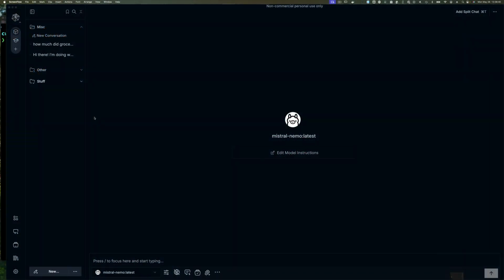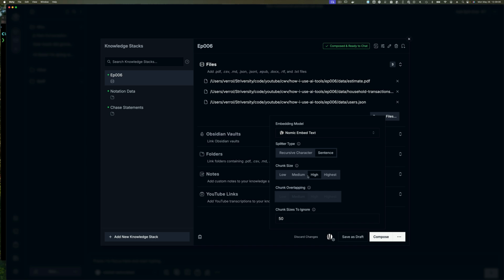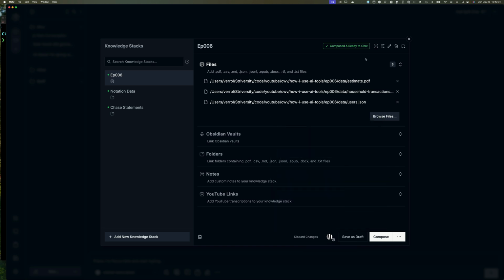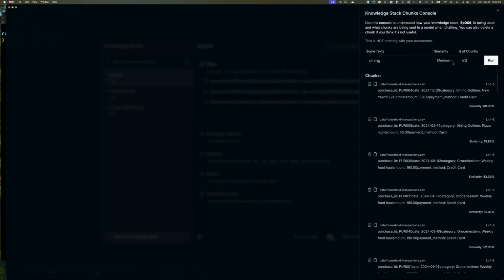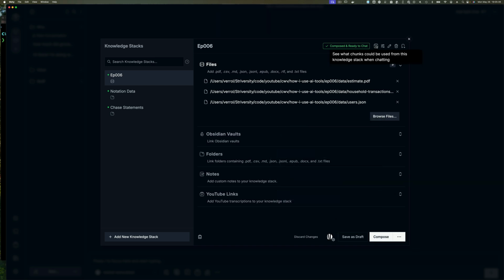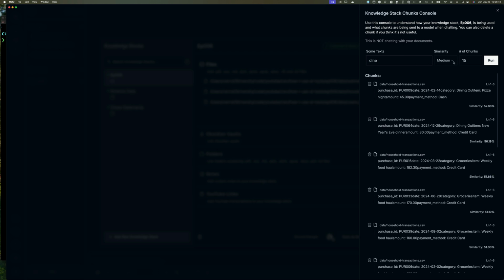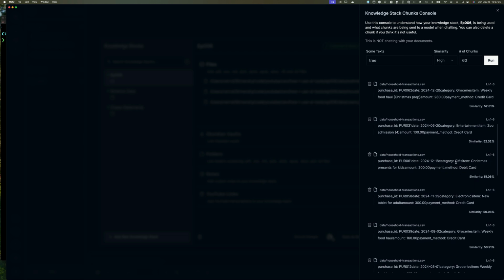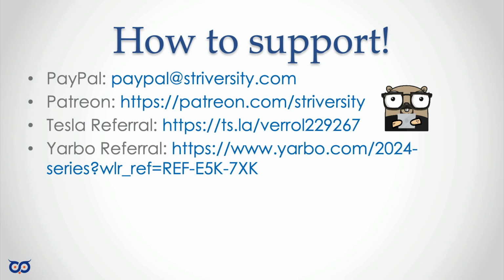Unlock Smarter AI Answers: The Power of Chunking Explained - Ep007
Welcome back to the "How I Use A.I. Tools" series! After exploring RAG, it's time to understand a crucial underlying concept that makes Retrieval Augmented Generation truly powerful: Chunking!

In this video, I'll provide a simple, visual illustration to explain why chunking your data is absolutely essential for your Large Language Models (LLMs) to retrieve relevant information effectively. Think of it as breaking down large documents into manageable, bite-sized pieces that your AI can easily digest and recall. Without proper chunking, your AI might miss key details or get overwhelmed by too much information!

Then, we'll dive into a practical demonstration within Msty, your go-to local AI interface. You'll see exactly how Msty allows you to:

Explore your chunks: Discover how your data is segmented and understand what information each chunk contains.
Query your chunks: Learn how to search through your processed data to verify relevance and accuracy.
Manage chunk settings: Understand the parameters (like chunk size and overlap) that influence how your data is prepared for your LLMs, and how optimizing these can dramatically improve your AI's performance.
Mastering chunking is key to getting precise, context-aware answers from your local AI models. It's the secret sauce that makes your RAG system shine!

Don't miss this essential video on optimizing your AI data.